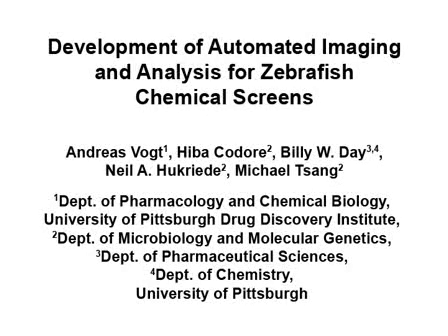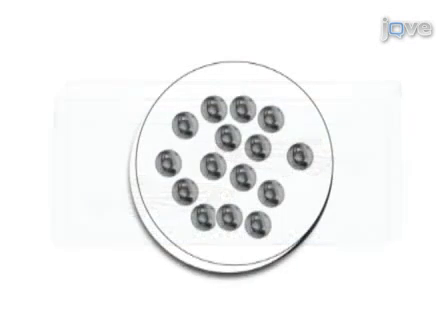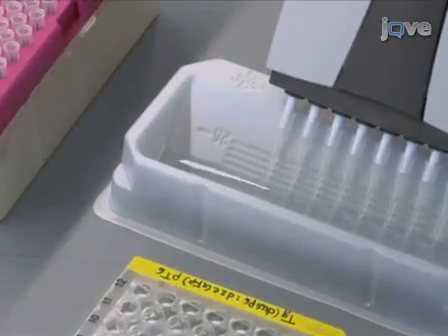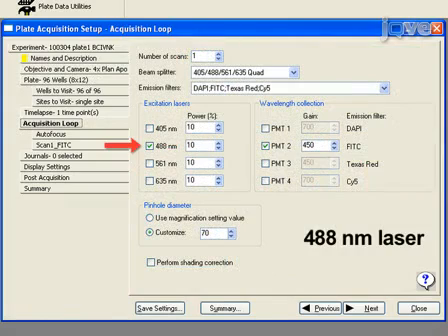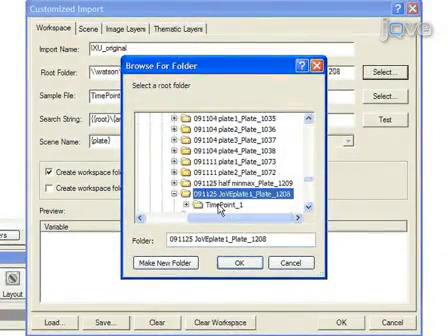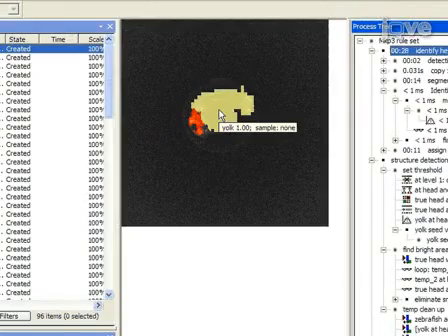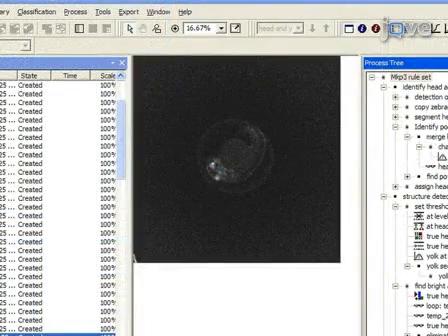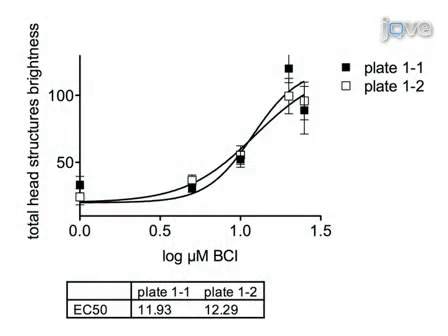Imaging methods are being developed to facilitate the screening of chemicals on zebrafish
Novel imaging and analytical techniques are currently in the works to streamline the process of evaluating chemicals on zebrafish. These innovative methods aim to enhance the efficiency and accuracy of screening procedures, ultimately improving the overall understanding of chemical effects on zebrafish.

One such technique involves the use of high-resolution imaging to track the movement and behavior of zebrafish in response to chemical exposure. This allows researchers to observe subtle changes in behavior that may indicate potential toxic effects. Additionally, advanced analytical tools are being developed to quickly and accurately analyze the physiological and biochemical responses of zebrafish to different chemicals.

Furthermore, these novel techniques also aim to reduce the number of zebrafish used in experiments by maximizing the amount of information obtained from each individual fish. By utilizing cutting-edge imaging and analytical methods, researchers can gather comprehensive data from a single zebrafish, reducing the need for large numbers of animals in experiments.